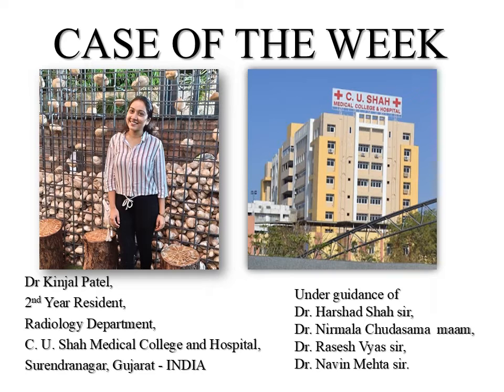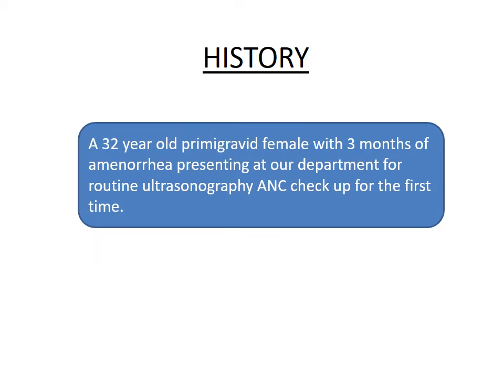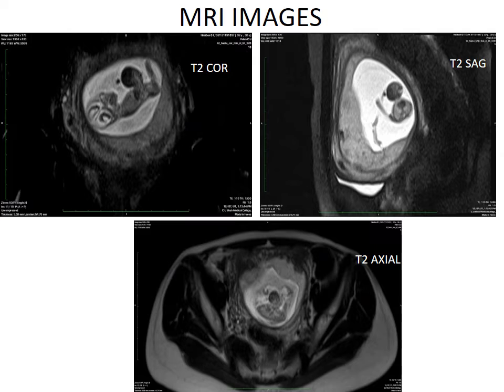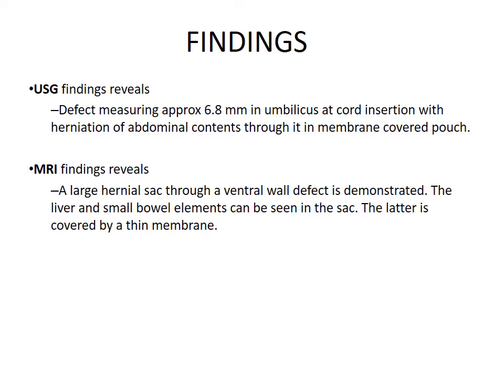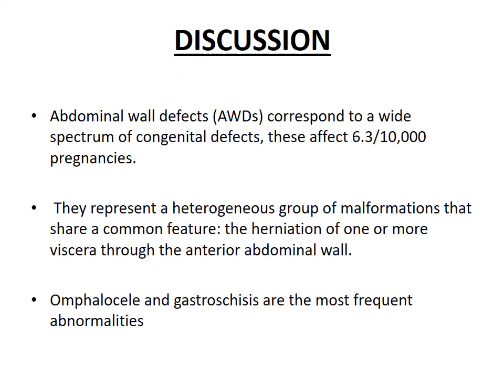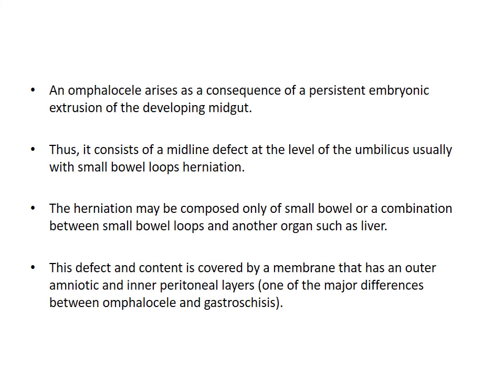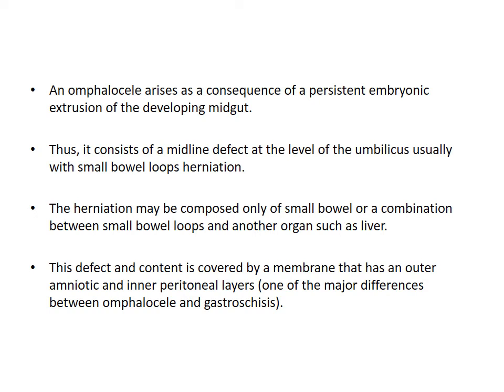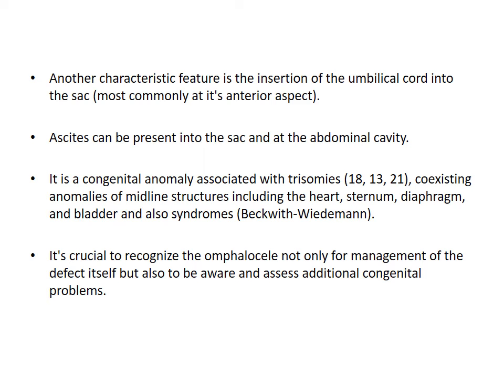Case of the week - OMPHALOCELE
CaseOfTheWeekSeries - 23
Presented by Dr Kinjal Patel

Case Of The Week Series is conducted by residents of department of radiodiagnosis of C. U. Shah Medical College And Hospital, Surendranagar, Gujarat, India , under the guidance of our head of department Dr. NIRMALA CHUDASAMA and our academician Dr. HARSHAD SHAH.